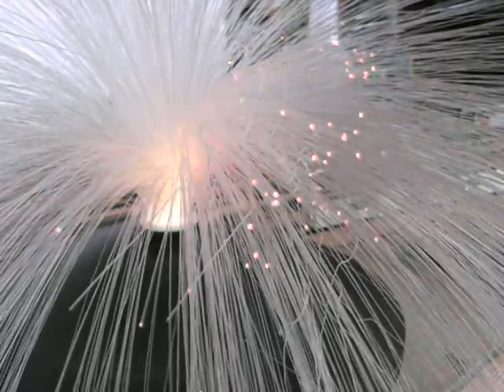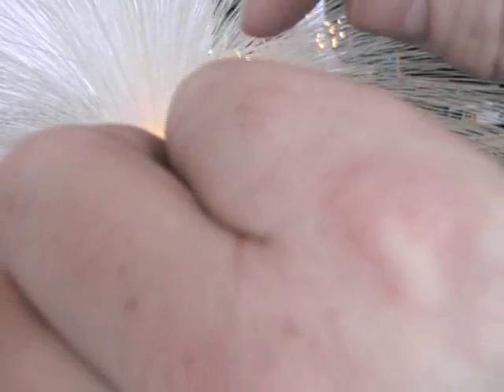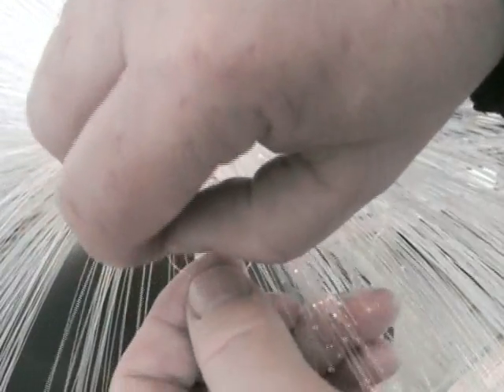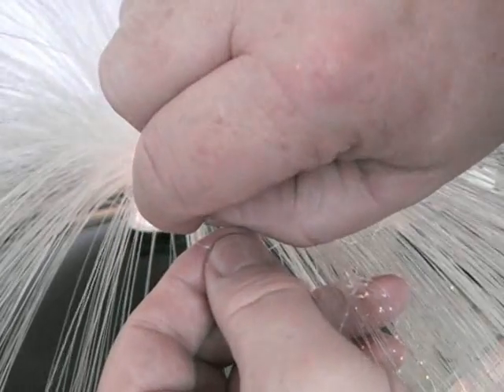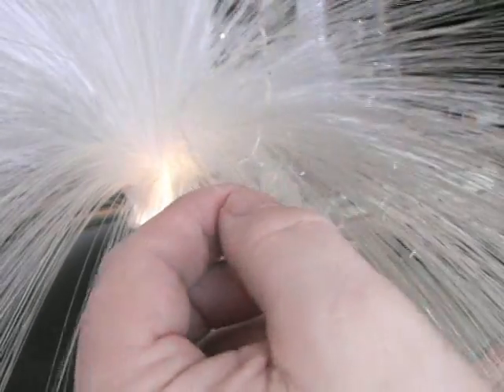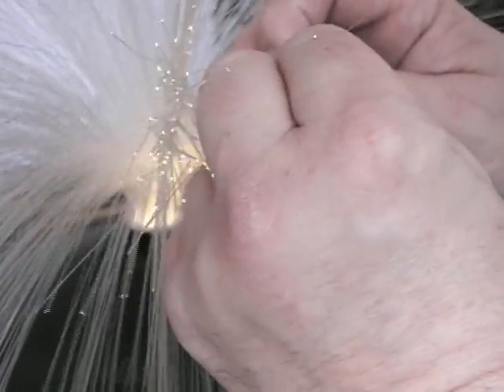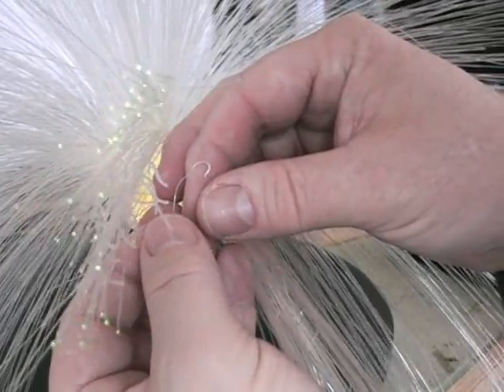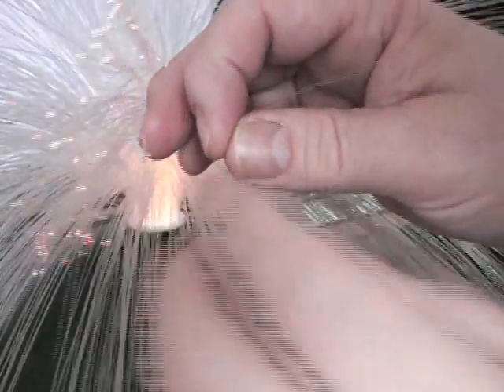Bending optical fibres for use in model railway lighting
Just to show the radius that can be achieved bending 0.4mm optical fibres. This video will be updated to show usage on model railway bufferstop lighting.